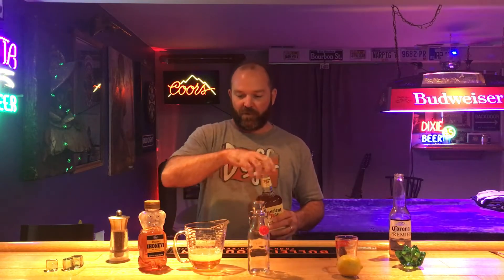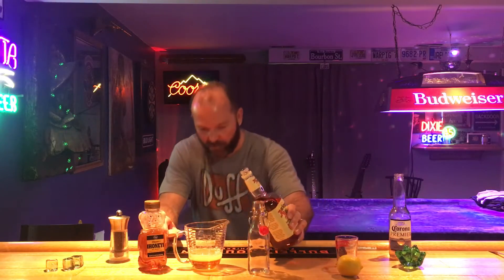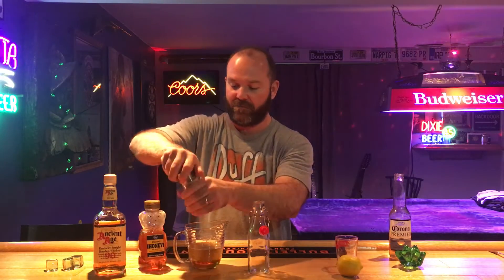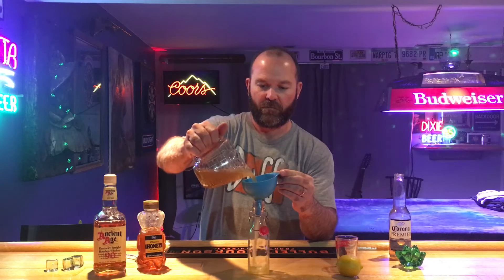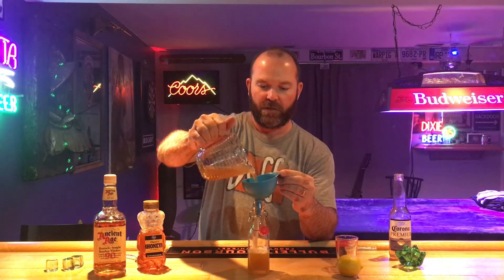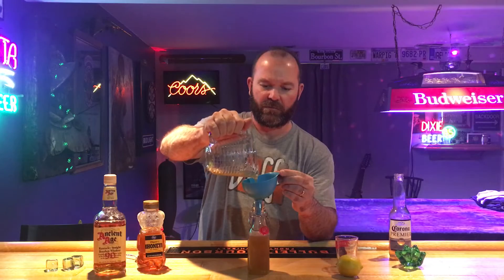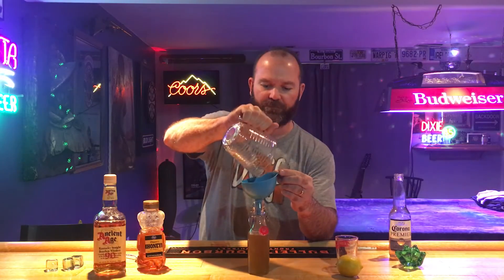Grandpa’s old cough remedy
This is how my grandpa made cough medicine.  Might be useful in these difficult times.